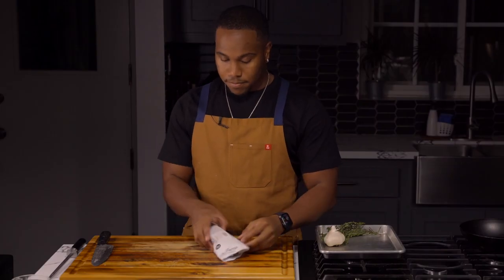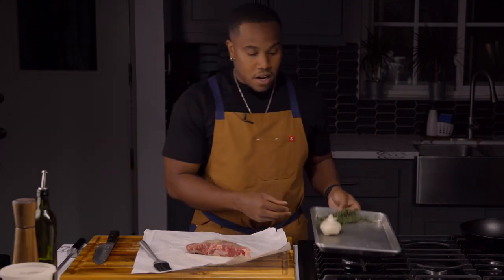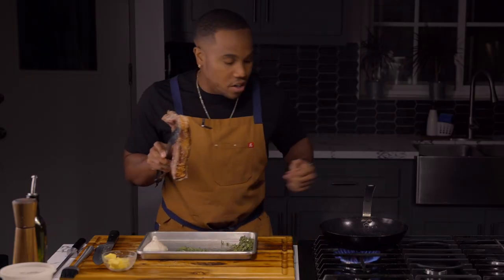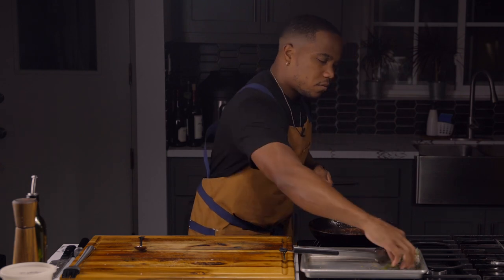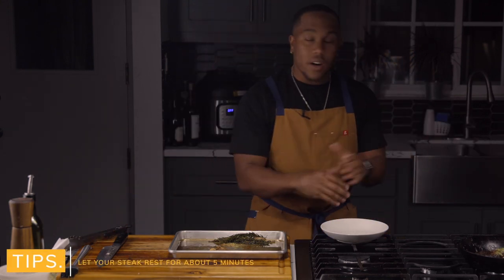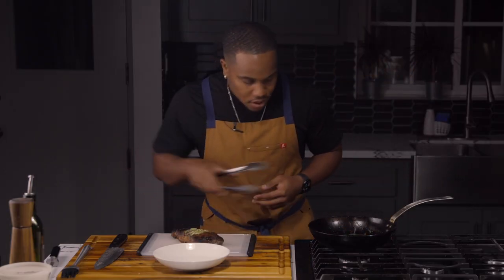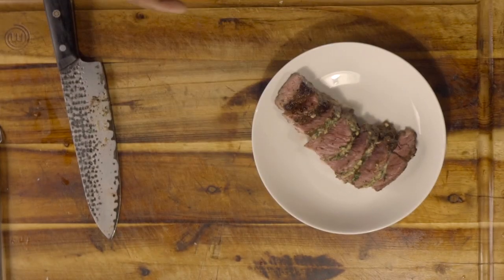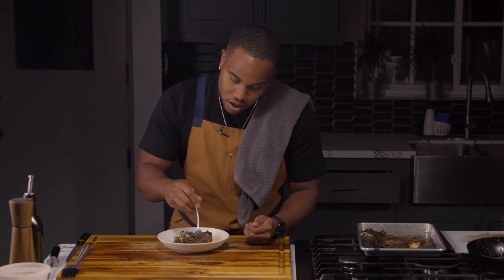how to cook the "PERFECT" steak.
Come join me as I show you my way of making the "PERFECT" steak!

Check the links below for all products:

My Camera
Fav Lens
Fav Mic
Fav Stabilizer
Wireless Mic
Fav Tripod
Strobe Light
Video Light